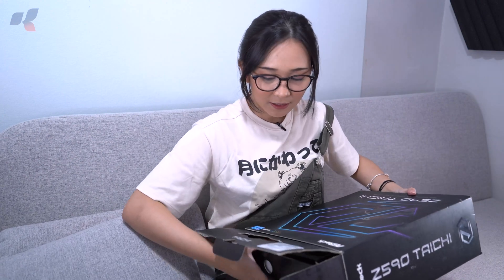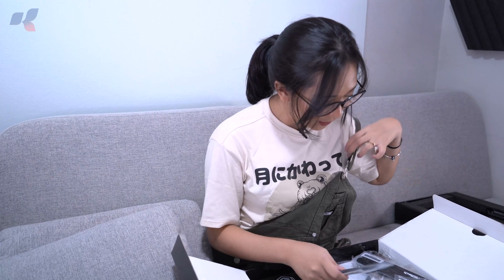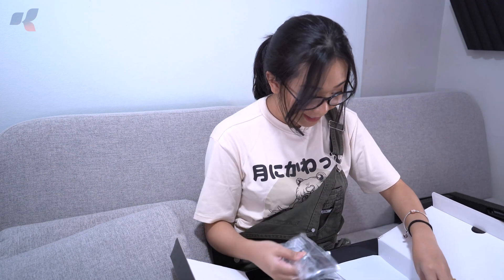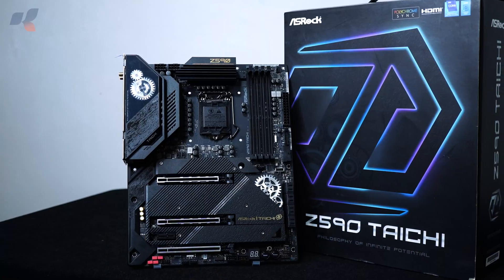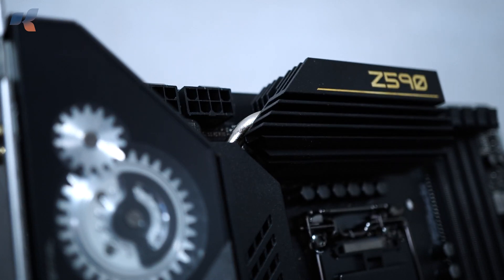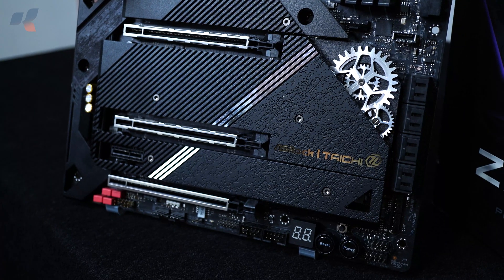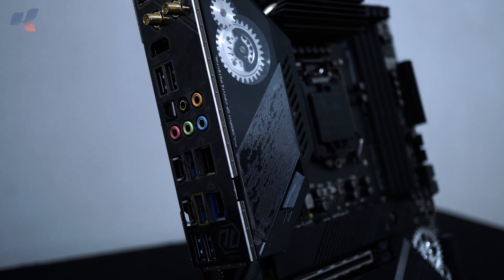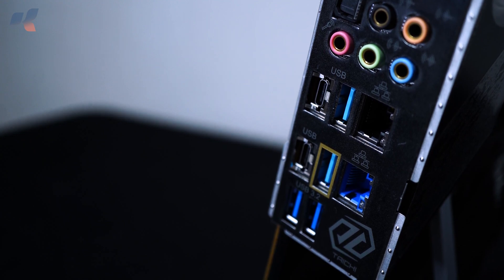ASRock Z590 Taichi Motherboard Unboxing and Overview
Our friends from ASRock send us their latest Z590 Taichi for unboxing and overview. Check out what the ASRock Z590 Taichi Motherboard has to offer with their latest flagship model.